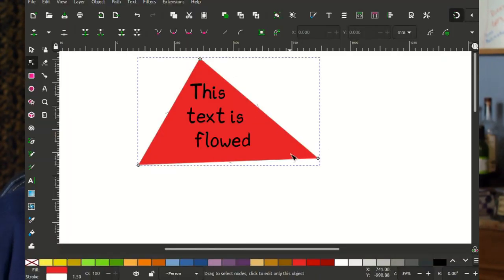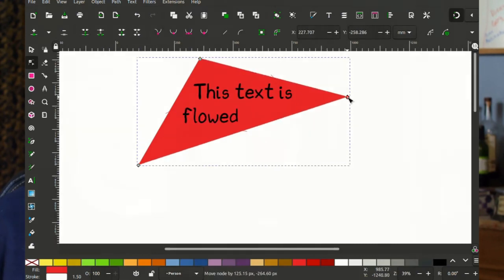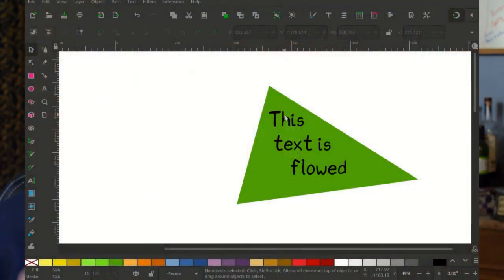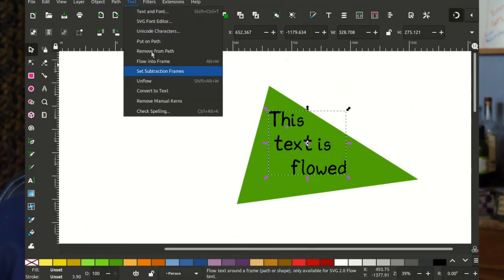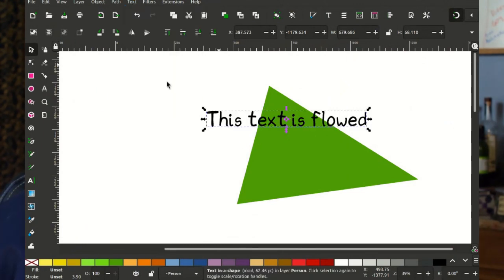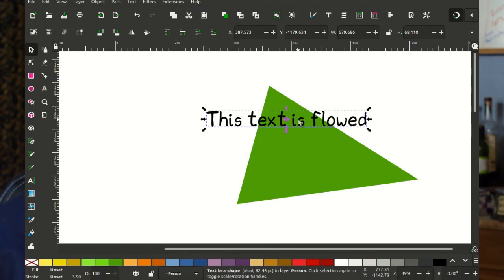Peeling back the Layers - Inkscape Developer Update 6th Nov 2021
This week we look at what happens when your Layers fature has layers and with refactoring we can improve Inkscape's maintainability and speed by carefully peeling back the duplicate co de and carefully cleaning out the ogres.

We also have a bug fix from Intern James, and an improvement to the Object and Layer's dialog.

Big thanks to all those that continue to show support and push Inkscape forward. Try out the code